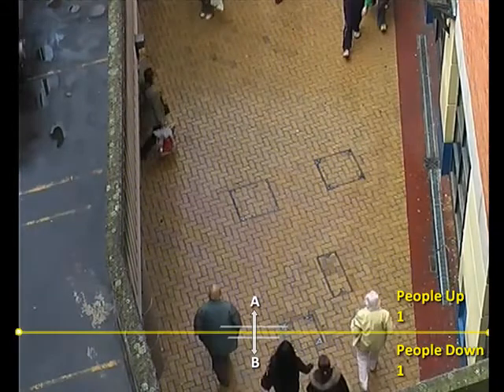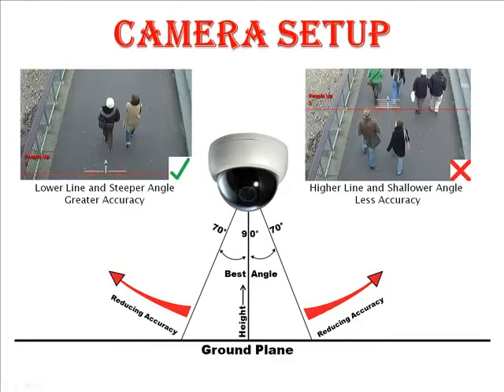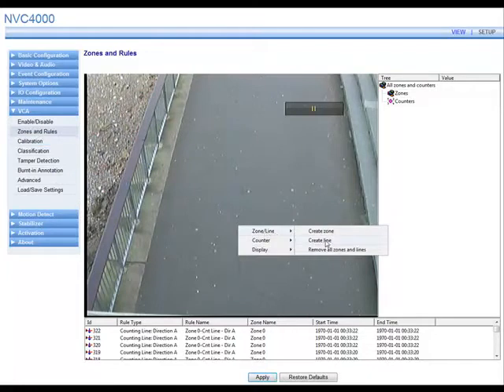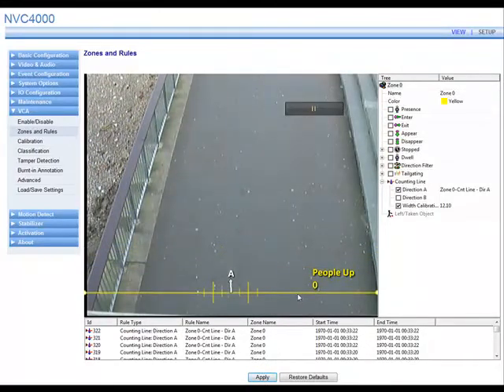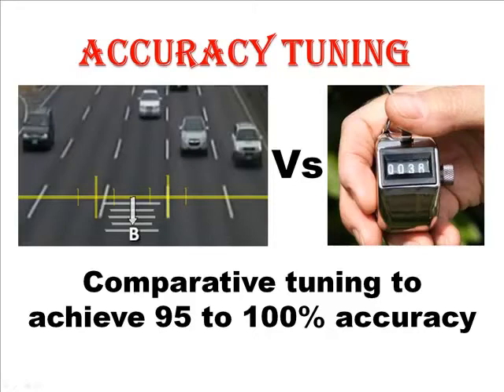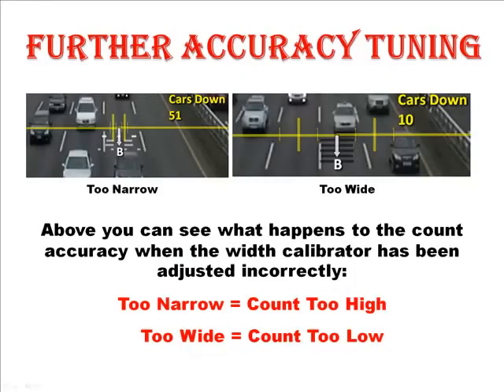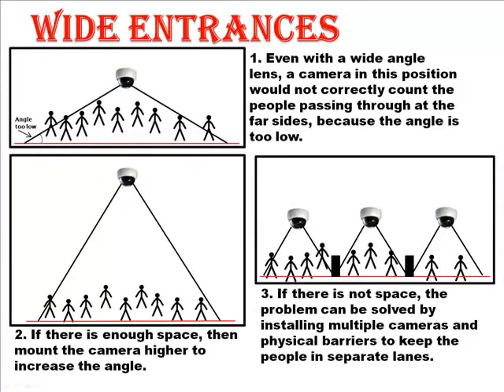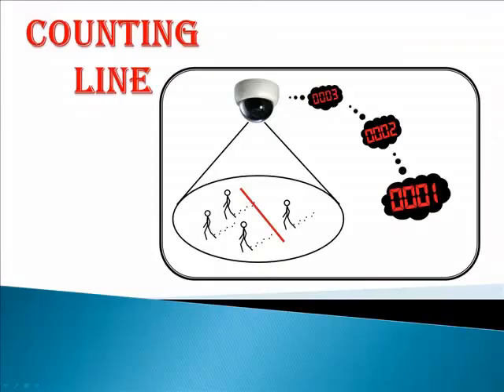Trening VMS 12: Jak ustawić linię zliczającą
Film przedstawia zastosowanie linie zliczającej, jej kalibrację w celu poprawnego rozpoznawania ilości obiektów oraz poprawny sposób montażu kamery zastosowanej do zliczania obiektów.